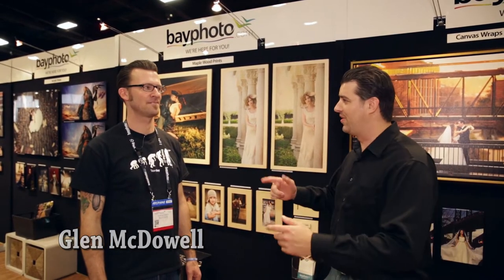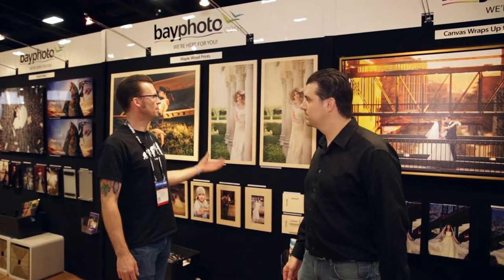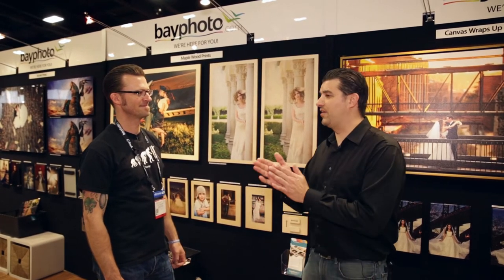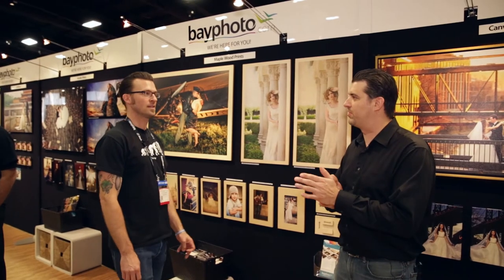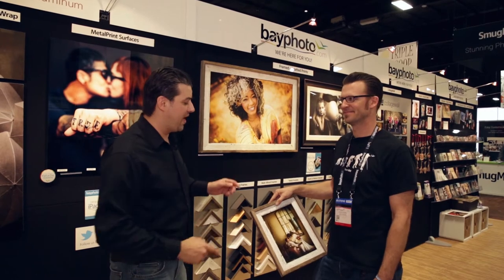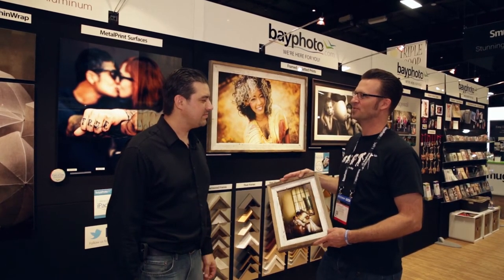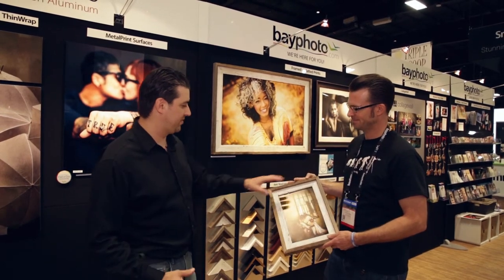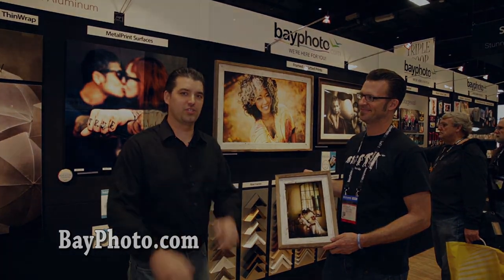WPPI 2015 On the Floor Interviews - Bay Photo (1)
On The Floor Interviews with vendors at WPPI 2015